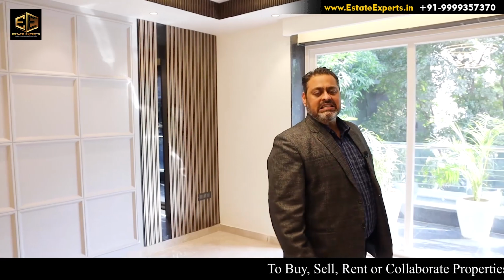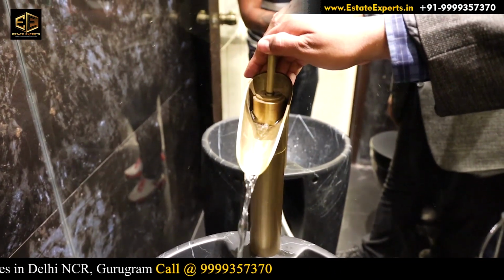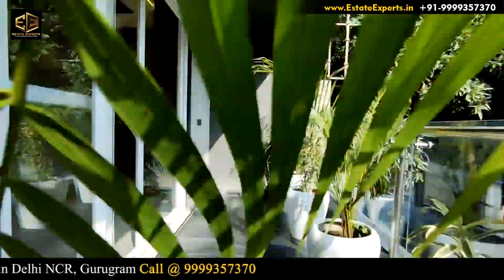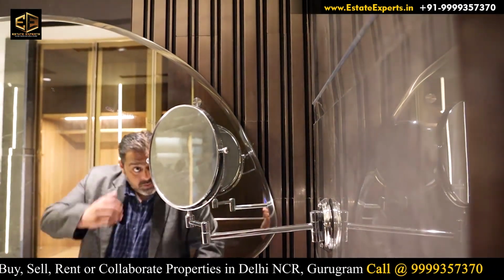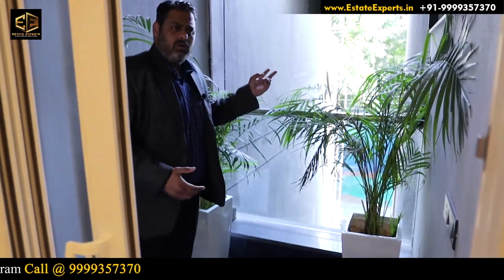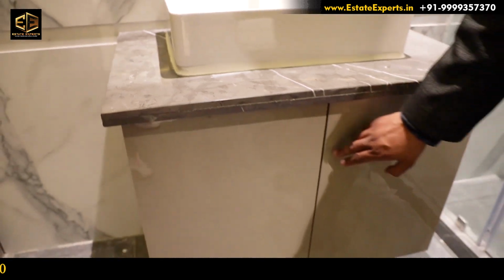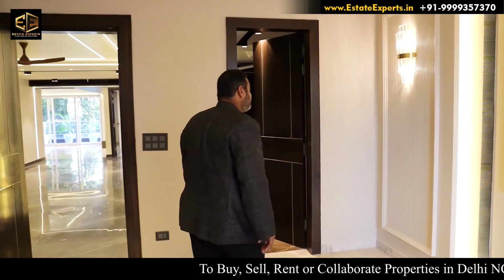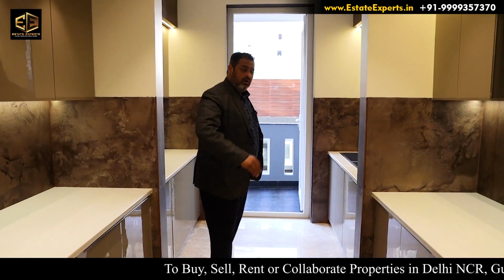418 Sq. Yds ULTRA LUXURY 4 BEDROOM BRAND NEW HOUSE AND MODERN INTERIOR DESIGN | Call @ 9999357370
Estate Experts has a Great Range of Ready to Move in Floors/Flats in Delhi NCR Gurgaon

Allow Us Serve You, For Visit Please Call or Whatsapp @ 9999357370